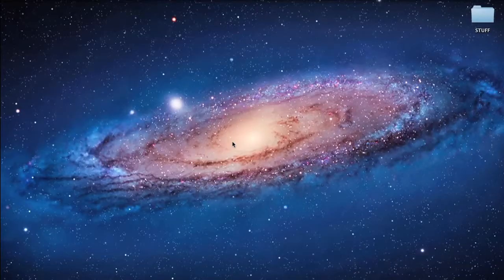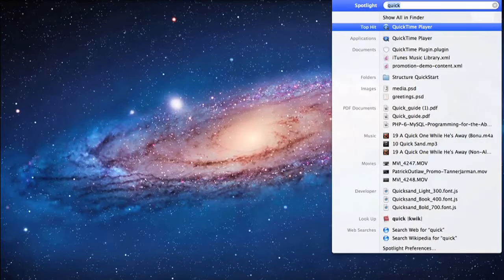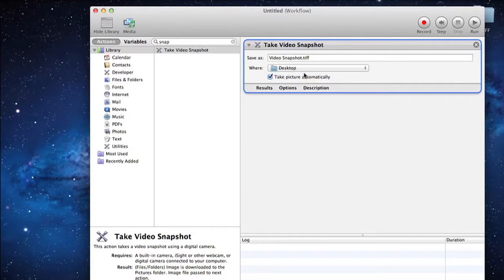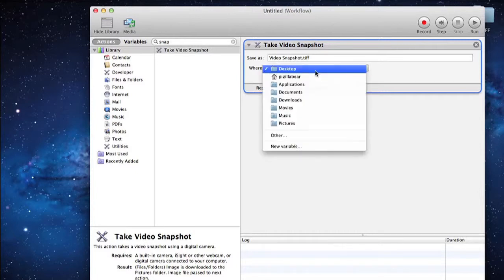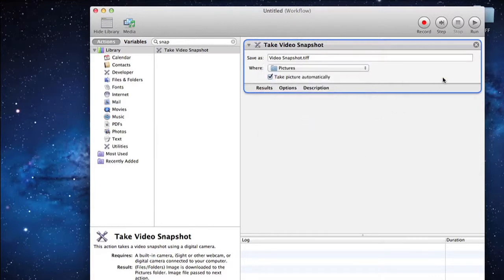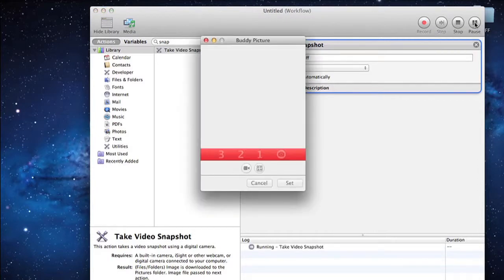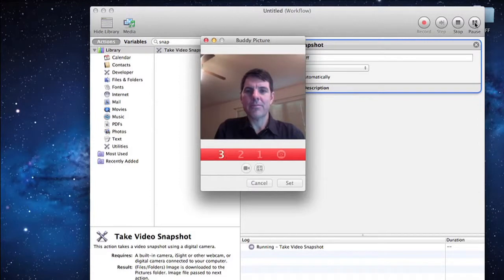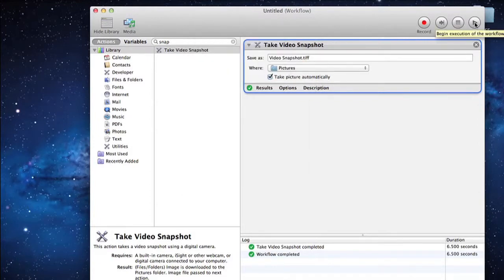How to Make MacBook Take a Photo Each Time It Is Opened : Computer Graphics & More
Making a MacBook take a photo each time it is opened will require the use of a program called the Automator. Make a MacBook take a photo each time it is opened with help from an expert in computer software in this free video clip.

Bio: Michael Mondragon has over 15 years of experience in Photoshop and Adobe Suite applications.
Filmmaker: Colleen Yorke

Series Description: Computers have become so powerful that the only limit to what you can create in regards to both still photos and digital videos is that of your own imagination. Get tips on computer graphics and more with help from an expert in computer software in this free video series.